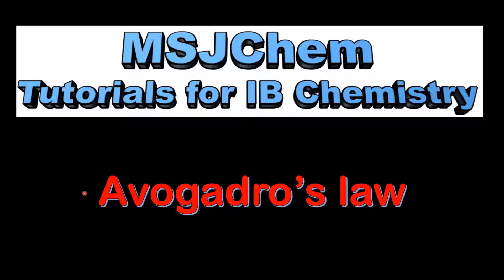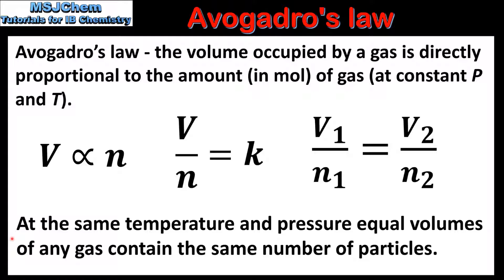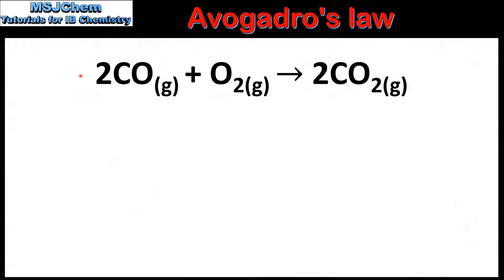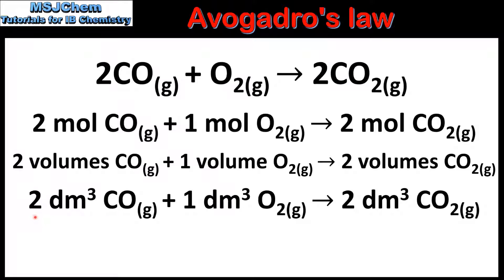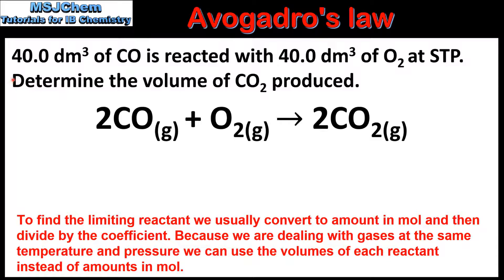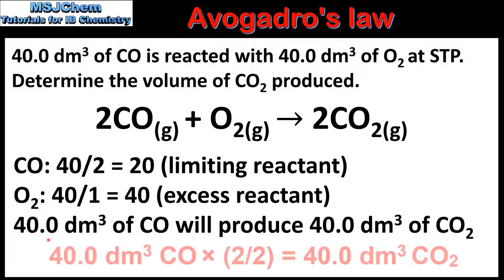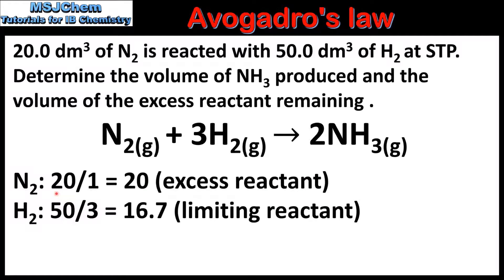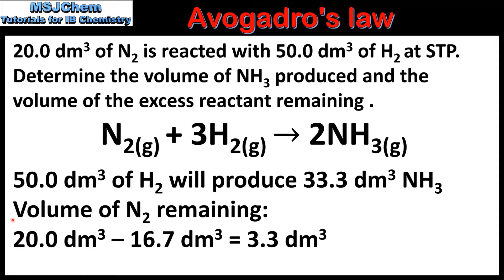S1.4.6 Avogadro's law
This video covers Avogadro's law.